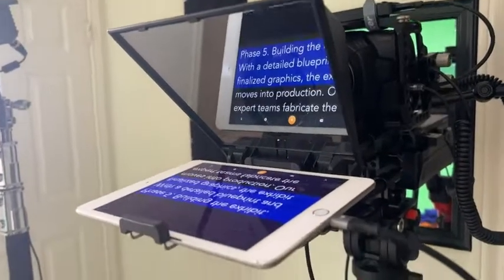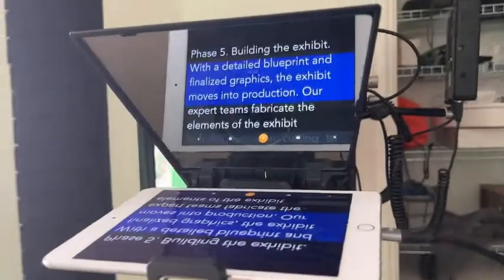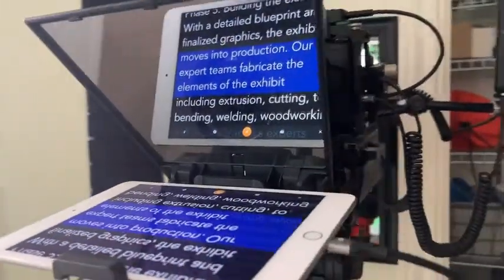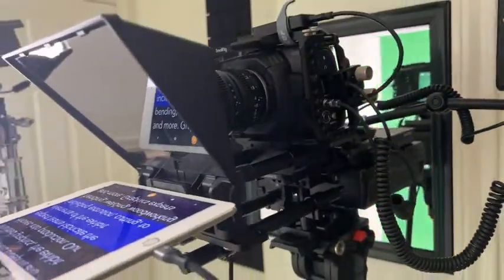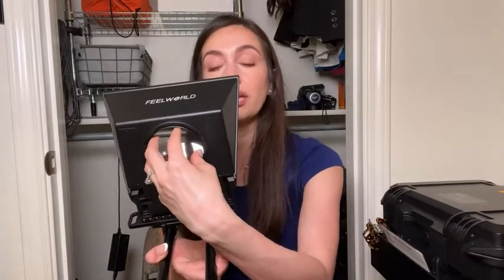Our Point of View on FEELWORLD Portable Teleprompters From Amazon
ABOUT THIS PRODUCT:FEELWORLD TP2 Teleprompter allows you to clearly read scrolling text while looking directly into the camera, perfect for vlog, live broadcast, online class, video recording, interviews,news. No need to recite the script!
TP2 teleprompter universally supports flexible tablet (below 8 inch)/smartphone prompting+ DSLR shooting.
The back of the teleprompter is equipped with a multi-directional magnetic setting, and the TP2A is equipped with a specially designed magnetic smartphone clamp to simplify the installation and removal process of the smartphone when shooting.
The APP supports IOS and Android for free.The app can be controlled by the bluetooth remote controller we provide for you for a more flexible and more convenient operation.
TP2 Pack List : 1xTeleprompter,4xFoam Ring,8xLens Adapter,1xMicrofiber Cloth ,1xUser Manual,1xRemote Controller,1xDrawstring Bag,1xSmartphone/Tablet Clamp.(Battery is not include)